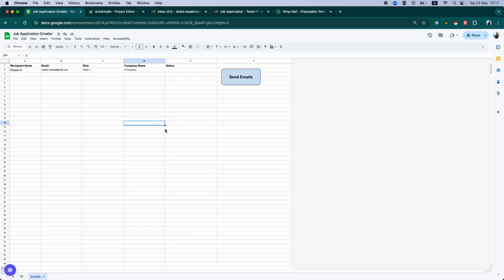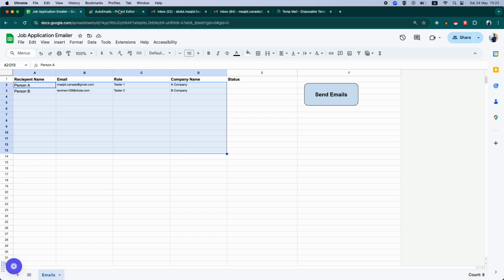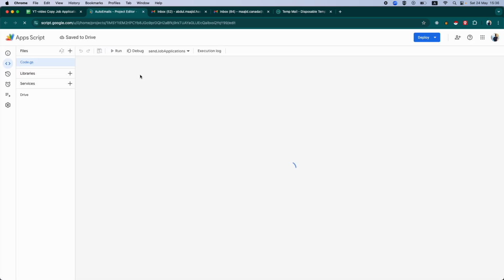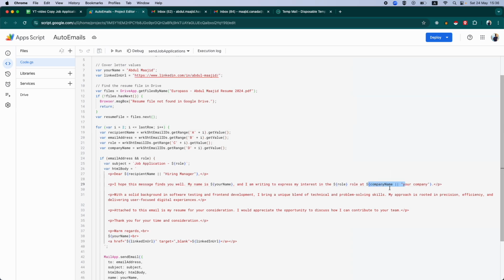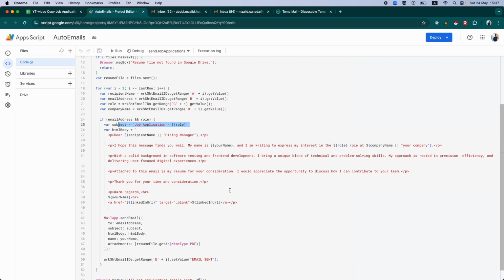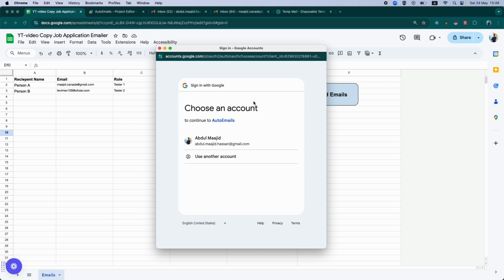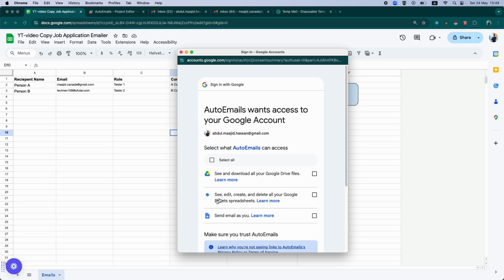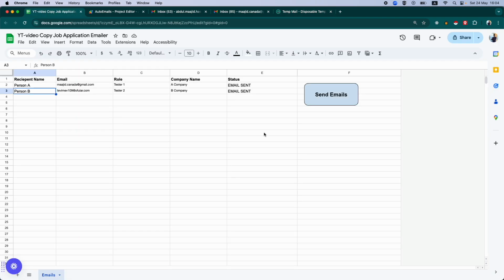Bulk Send 100+ Job Applications With Attachments! 😱📧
🚀 Tired of sending job applications manually? In this video, I’ll show you how to automate your entire job application process using **Google Sheets and Google Apps Script** — no coding experience needed!

With just a spreadsheet and one click, you can:
✅ Personalize cover letters
✅ Automatically attach your resume
✅ Send to multiple employers at once
✅ Track who you've emailed